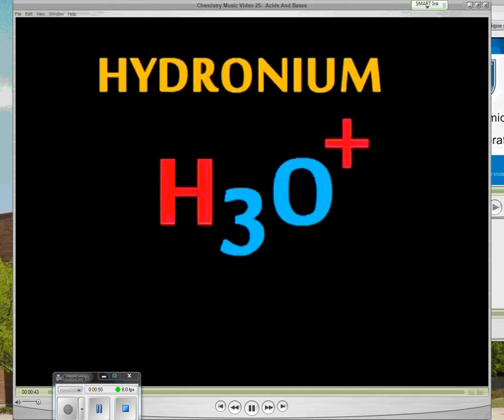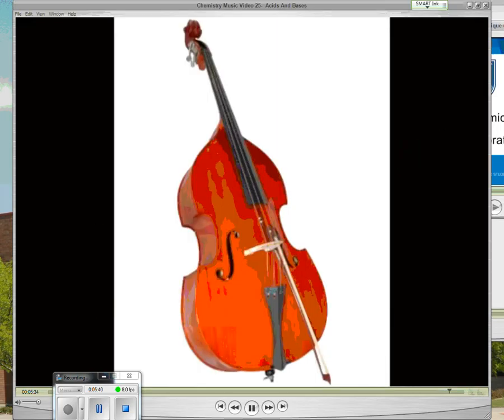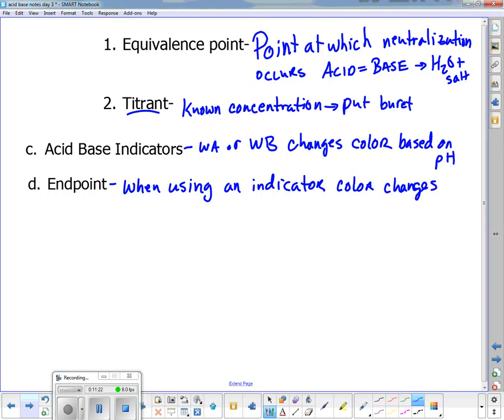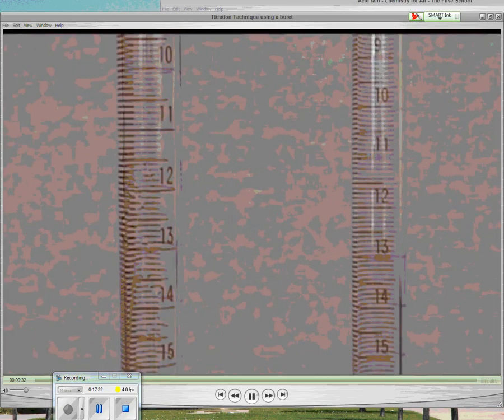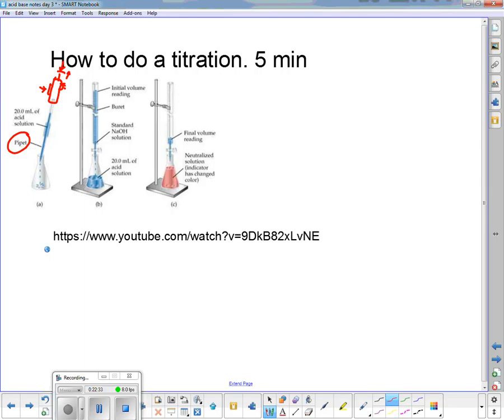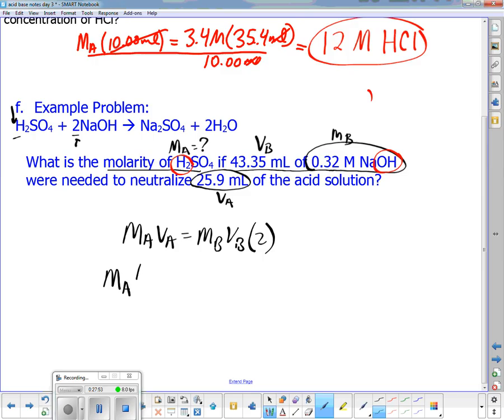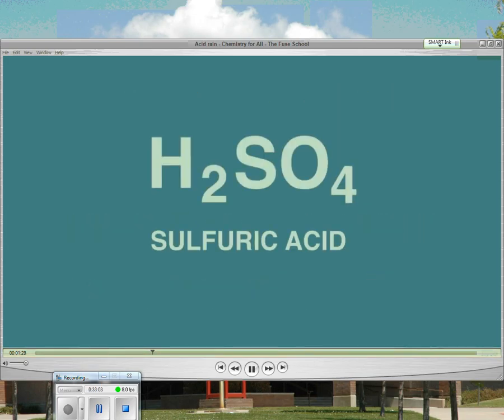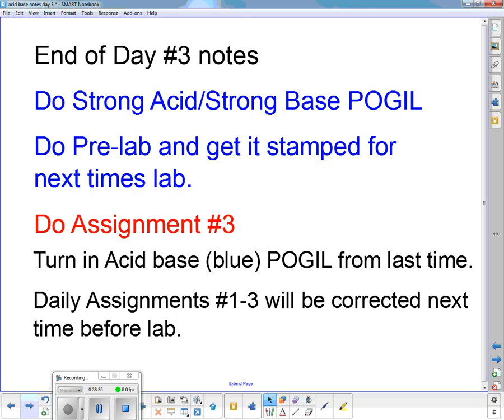April12 0914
Acid base Day 3 notes